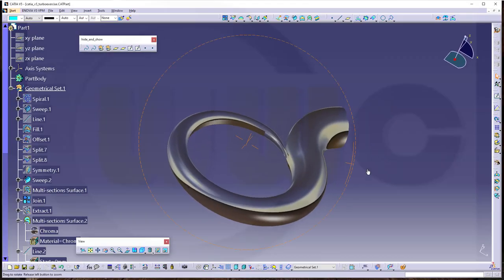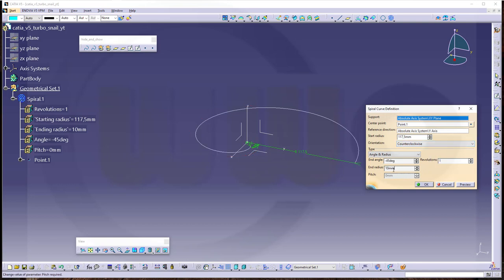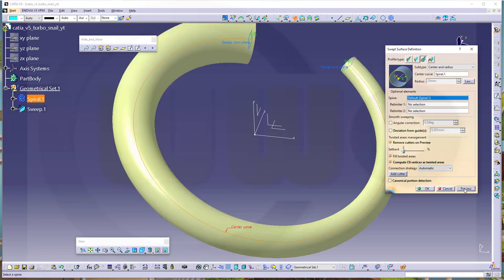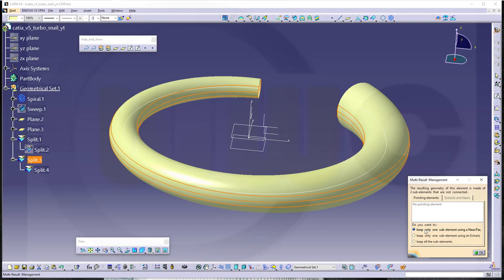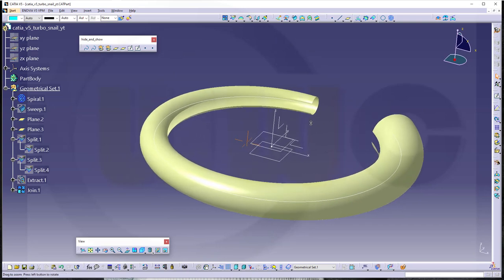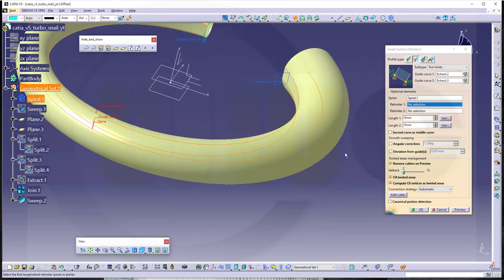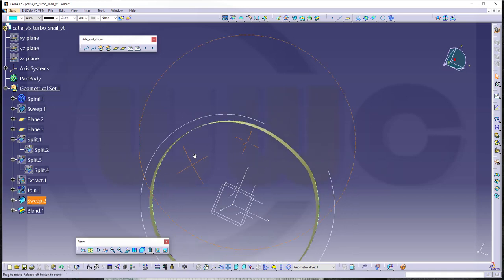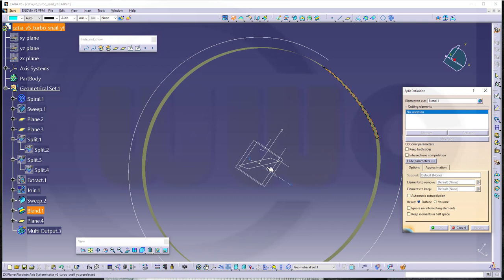Turbo - Snail - Catia v5 Training - GSD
I´ve done this exercise without any sketches, but you can use sketches as well.

Siemens NX
Surface Modelling / Flächenkonstruktion
SolidWorks
Surface Modelling / Flächenkonstruktion
Onshape
Drafting / Zeichnungen